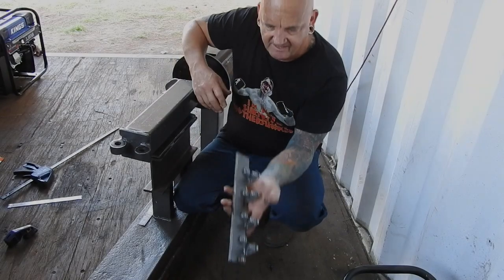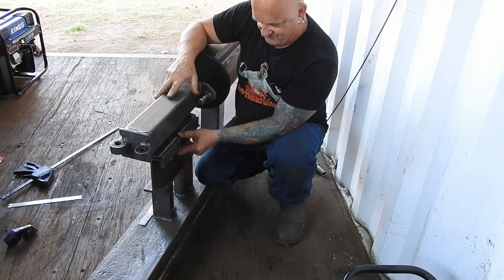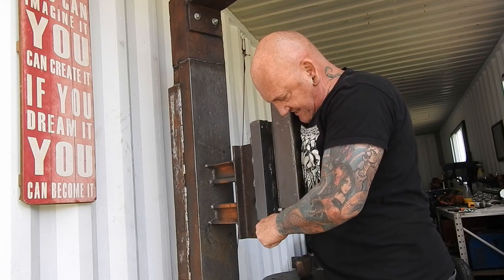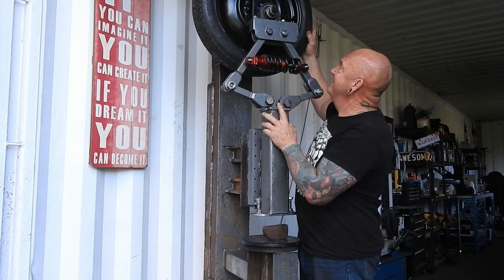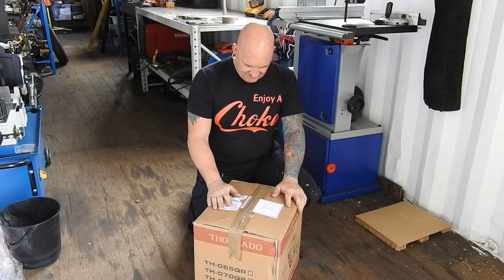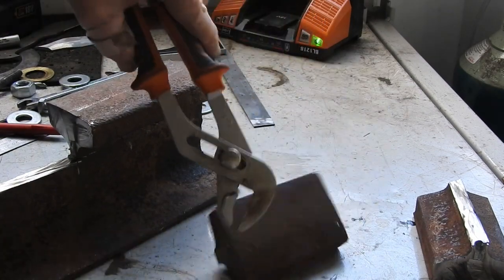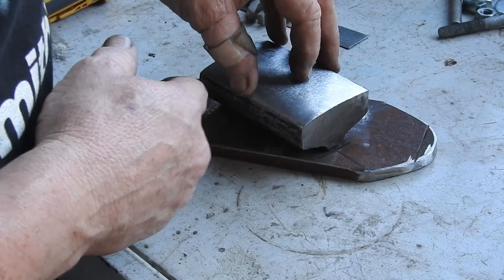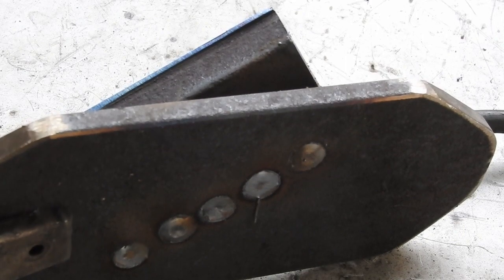Building a Power Hammer - Part 6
Coming together nicely now! The mechanism is working a treat and turns over nicely by hand.